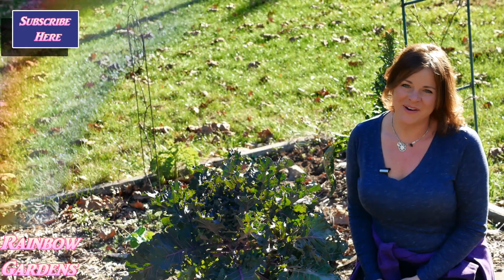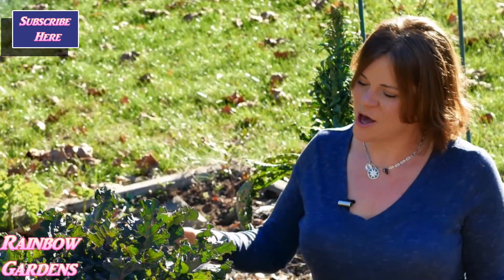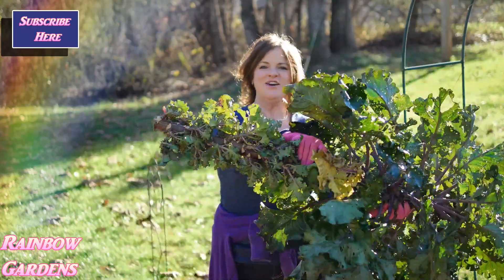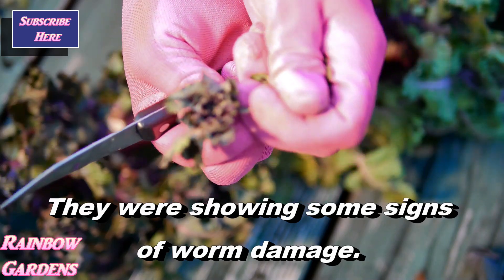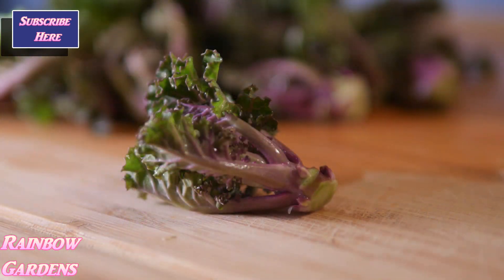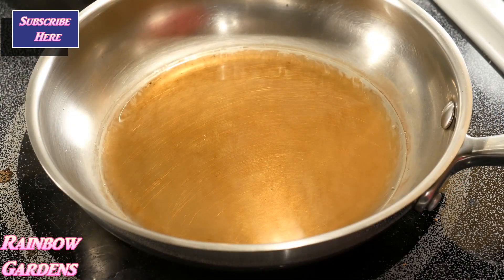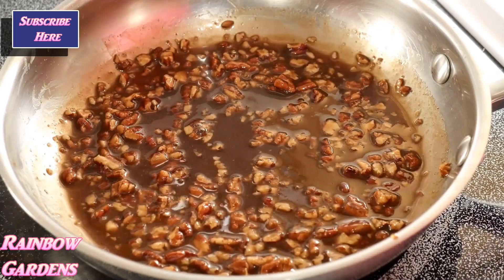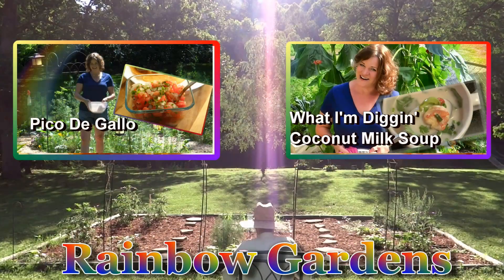How to Grow Beautiful Kalettes! (Flower Sprouts) Seed to Table, Pecan Bourbon Glaze Recipe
What do you get when you cross Brussels Sprouts with Kale? A beautiful little vegetable which taste as good as it looks! Join me in the garden and I will explain how I grew this from seed to harvest.  We will take them into the kitchen and cook them up with a southern style brown sugar bourbon pecan glaze. It's "What I'm Diggin'!"
I will also show you what a parasitized cabbageworm looks like and show you how to use Bt for worm control.
My instructional growing videos are very thorough - I don't walk outside with a transplant in hand and read to you what I found on the Farmer's Almanac website. LOL
I will show you real footage from my home gardens, my experience growing a specific plant. I show you planting from seed, feeding, harvesting, problems I have had, and how I use it in the kitchen.  You will not find another gardening / food channel who shows you the information you will find in my How to Grow videos. I hope you find them very helpful!

Rainbow Gardens Bourbon Pecan Glaze
1/2 Cup Bourbon (slowly reduce by half)
3 Tablespoons Dark Brown Sugar
1/3 Cup Toasted Crushed Pecans
!/4 Cup Cream
1/8 teaspoon fresh grated nutmeg
Pinch Hot Chili Pepper Powder

This recipe was inspired from my brain! lol